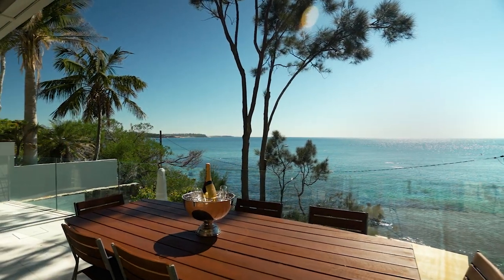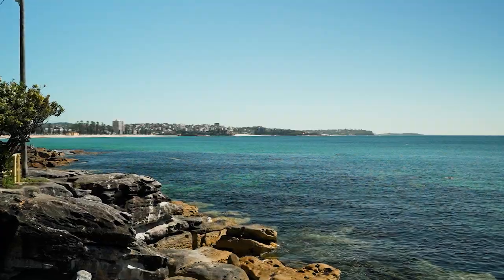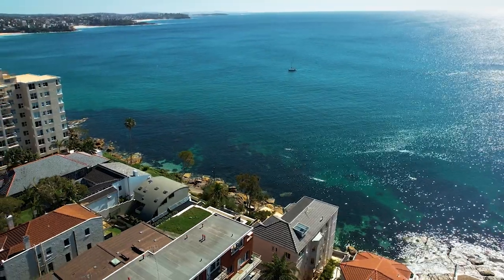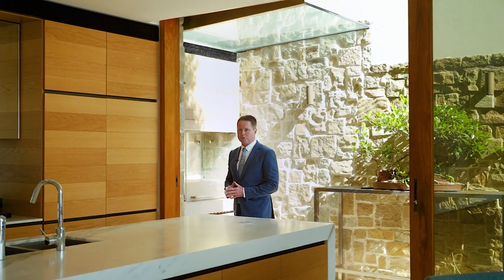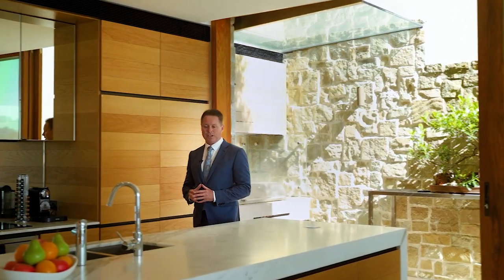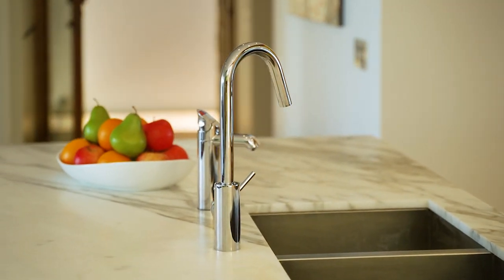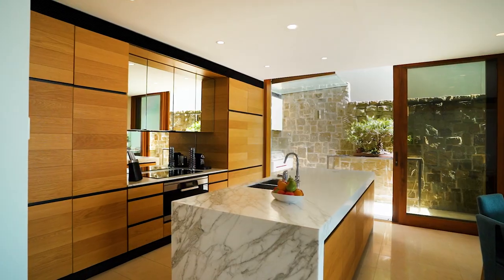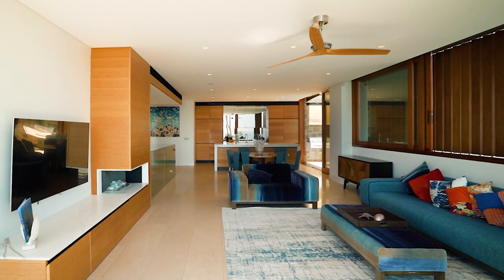1/110 Bower Street, Manly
Seize a once-in-a-lifetime opportunity to secure the ultimate oceanfront trophy residence with simply breathtaking ocean and coastal panoramas. Placed within a Vince Squillace architect-designed arrangement of four exclusive luxury residences, its substantial 430sqm on title showcases sweeping living spaces that flow seamlessly to sun drenched oceanfront entertainers' terraces on both levels with built-in barbecues, wet bar and a heated lap pool. Designed to absolute perfection and fitted with every conceivable luxury, it is nestled right by the water with direct private access to the Marine Parade walkway and Fairy Bower Beach, and is a short stroll to Manly or Shelly Beach.